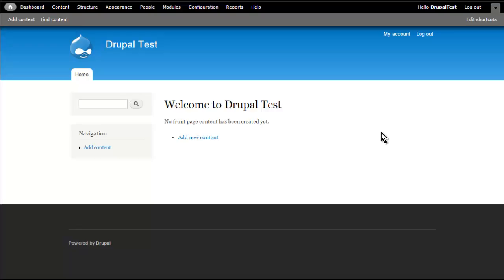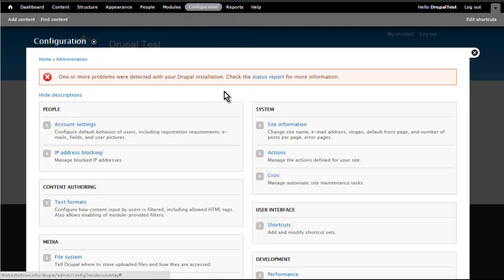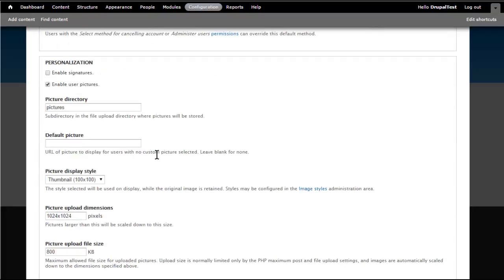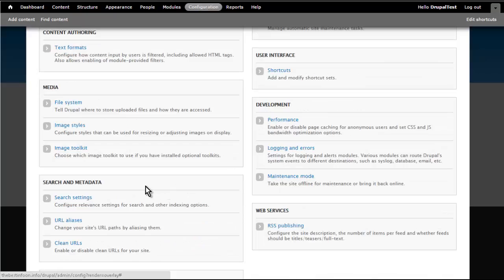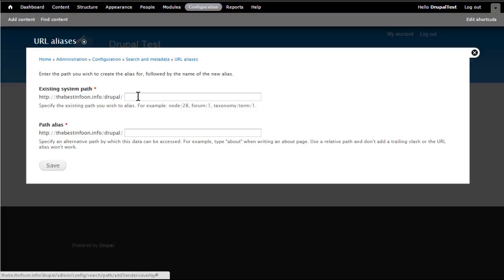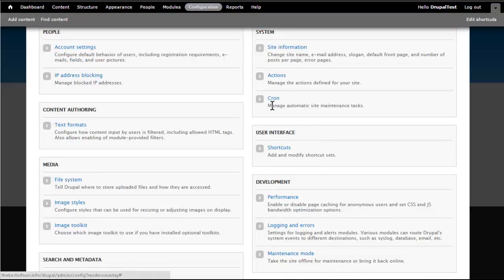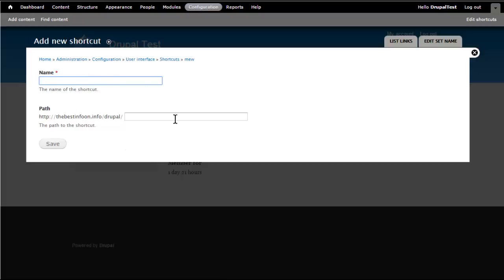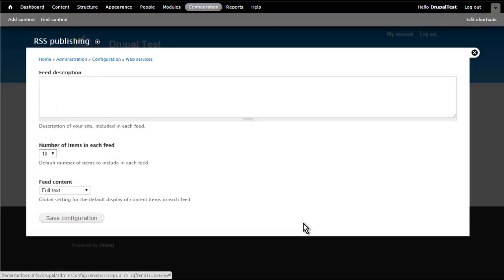Drupal basic setup